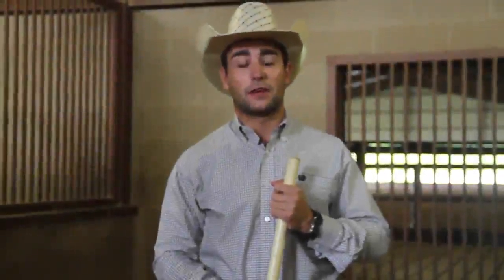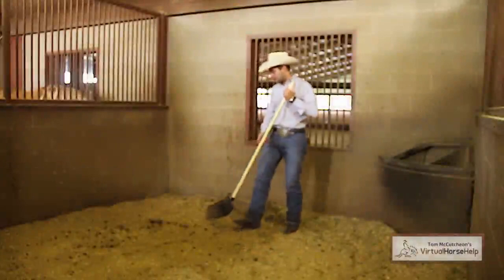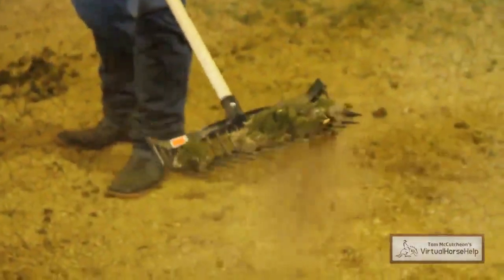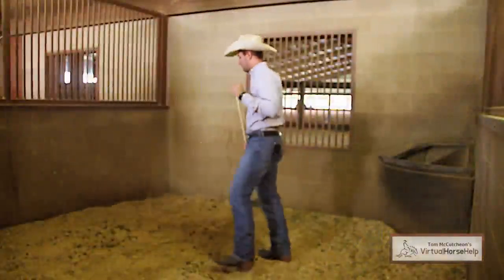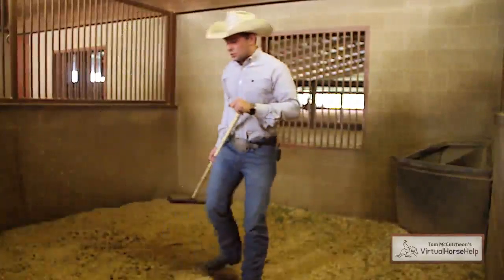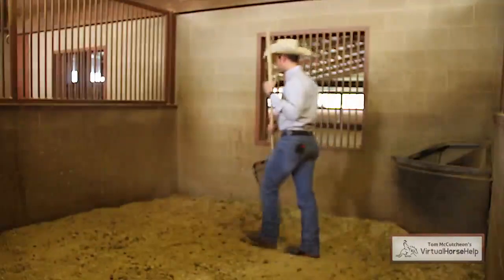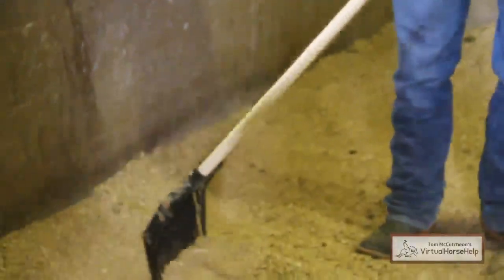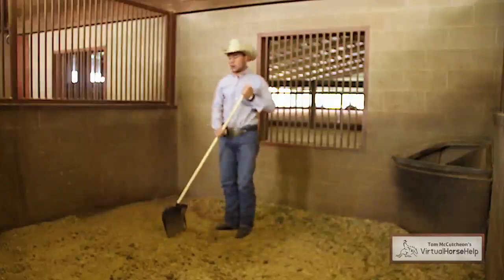Cleaning a Stall - Reed Kyle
Reed explains the basics of how to clean out a horse stall.